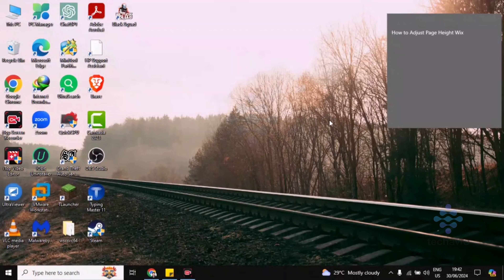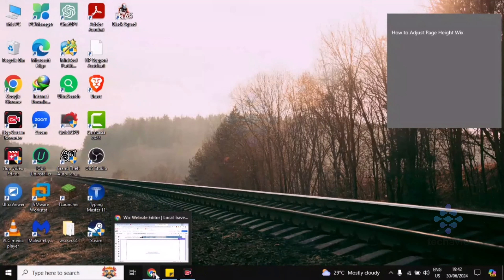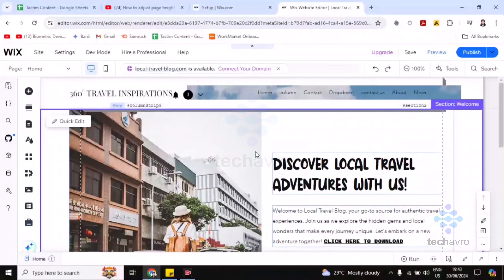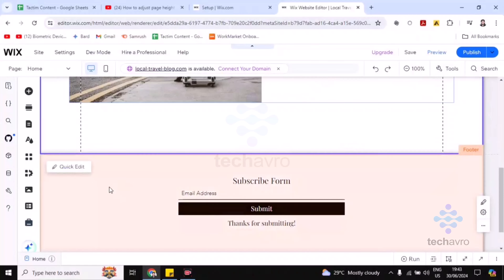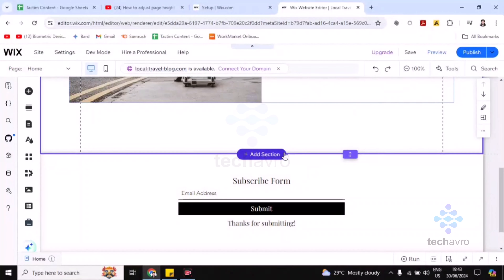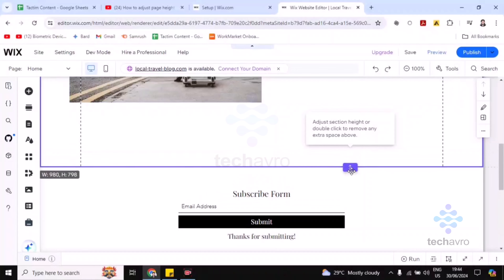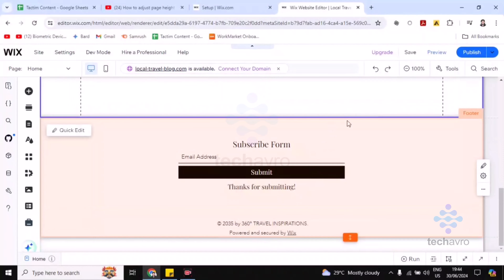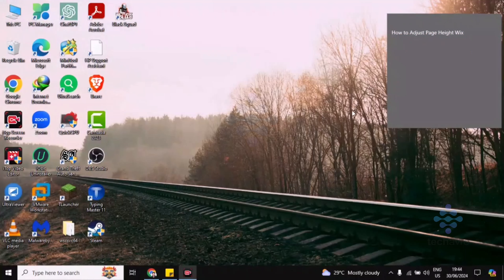How to Adjust Page Height Wix 2025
Struggling with adjusting the page height on your Wix website? In this video, we provide a comprehensive, step-by-step guide to help you easily adjust and customize your page height in Wix for 2024. Perfect for beginners and advanced users alike, learn how to make your site look exactly how you envision it!